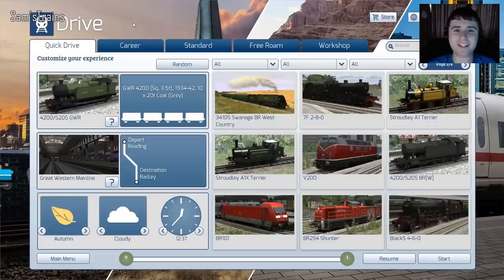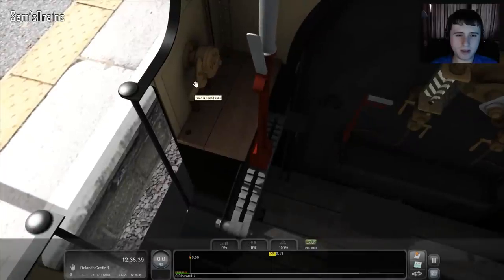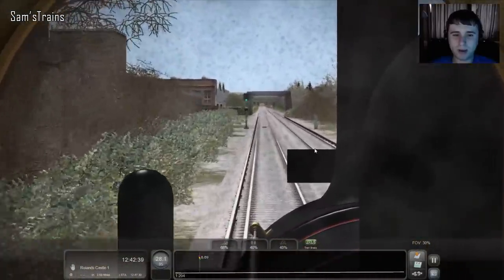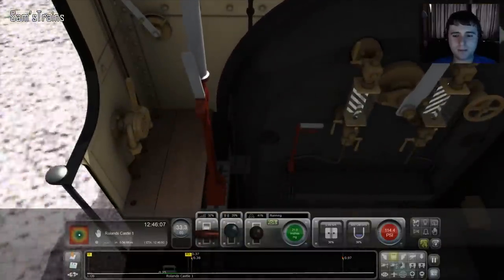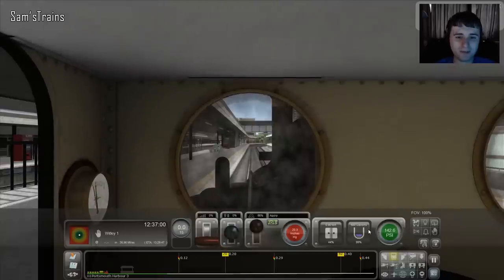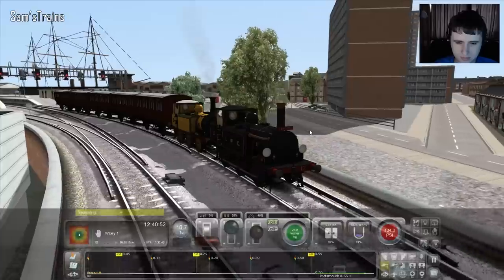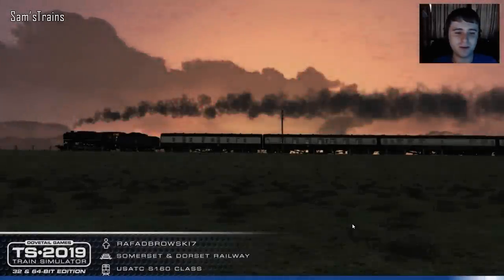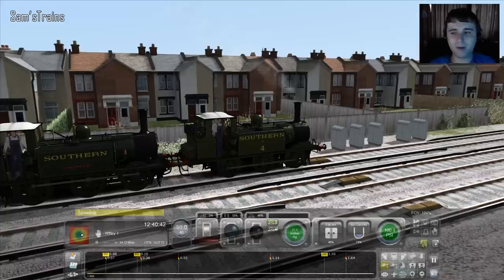Train Simulator 2019 - Sam Takes Terrier for the First Run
My first ever drive of a Terrier in Train Simulator - this one was a lot of fun!